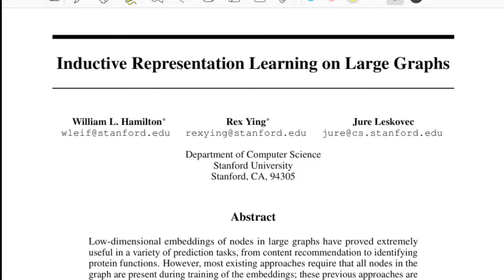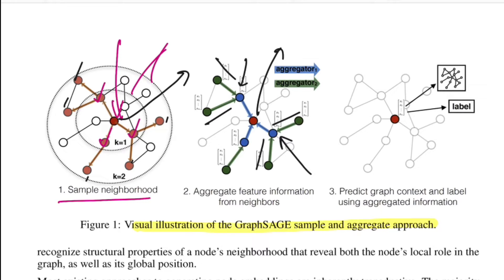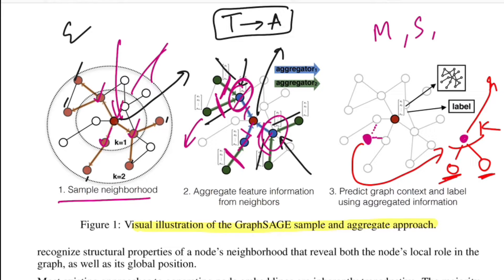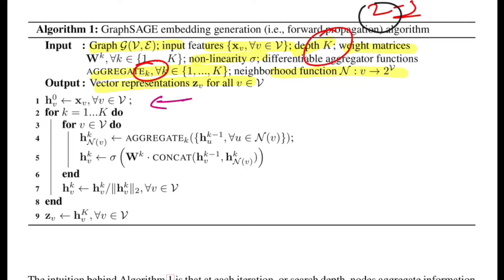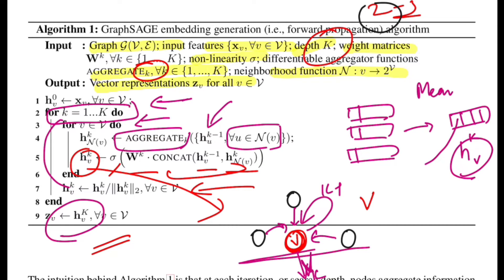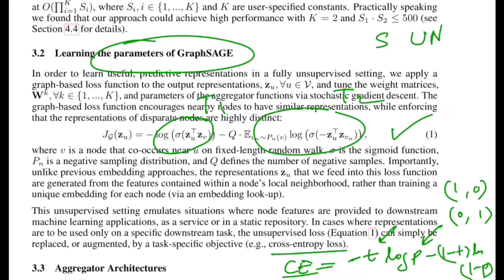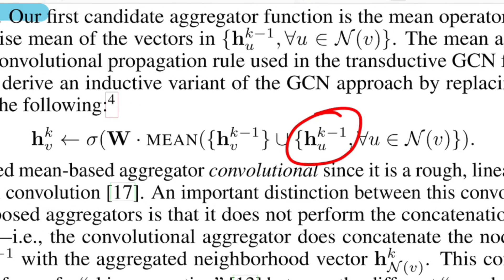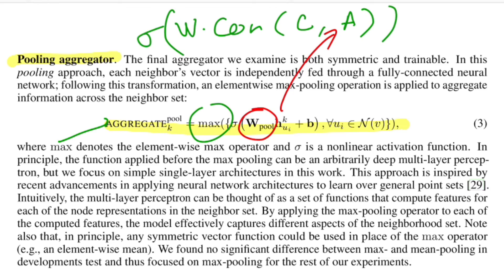GraphSAGE: Inductive Representation Learning on Large Graphs (Graph ML Research Paper Walkthrough)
In this video, we go will through this popular GraphSAGE paper in the field of GNN and understand the inductive learning methodology on large graphs.

⏩ Abstract: Low-dimensional embeddings of nodes in large graphs have proved extremely useful in a variety of prediction tasks, from content recommendation to identifying protein functions. However, most existing approaches require that all nodes in the graph are present during training of the embeddings; these previous approaches are inherently transductive and do not naturally generalize to unseen nodes. Here we present GraphSAGE, a general, inductive framework that leverages node feature information (e.g., text attributes) to efficiently generate node embeddings for previously unseen data. Instead of training individual embeddings for each node, we learn a function that generates embeddings by sampling and aggregating features from a node's local neighborhood. Our algorithm outperforms strong baselines on three inductive node-classification benchmarks: we classify the category of unseen nodes in evolving information graphs based on citation and Reddit post data, and we show that our algorithm generalizes to completely unseen graphs using a multi-graph dataset of protein-protein interactions.

⏩ OUTLINE:
0:00 - Abstract and Introduction
01:00 - Visual Illustration of GraphSAGE
04:21 - Embedding Generation algorithm with GraphSAGE
08:00 - Learning Parameters of GraphSAGE
10:46 - Aggregator Architectures (Mean Aggr, LSTM Aggr, Pool Aggr) and Wrap-up

⏩ Author: William L. Hamilton, Rex Ying, Jure Leskovec
⏩ Organisation: Stanford